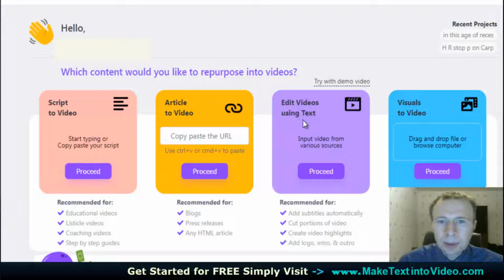✅-► How to Make Video without Showing Face and Voice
Discover how to make video without showing face and voice ✅ ◄-✅ Turn Your Scripts into Professional and Successful Videos. You can Transform Blog Posts from your website and make video content